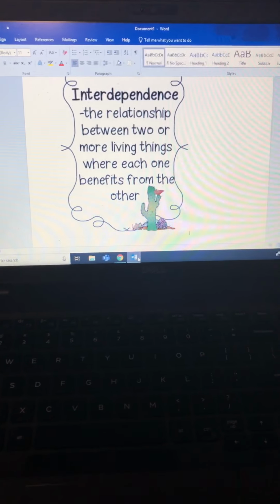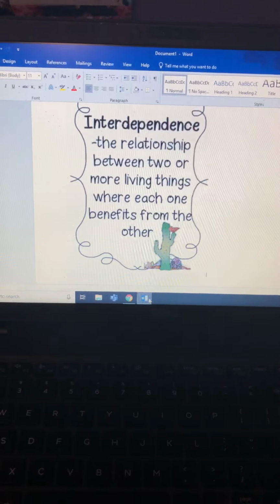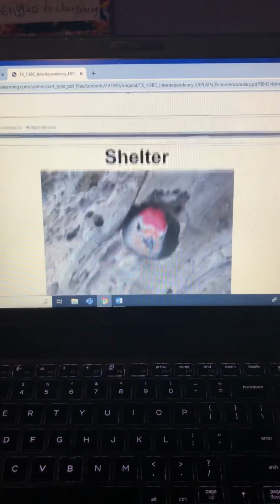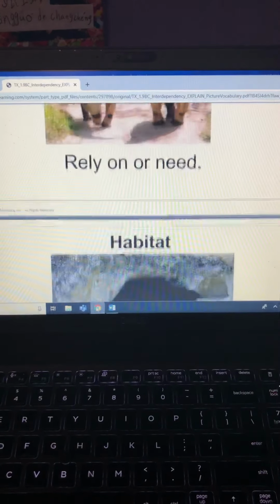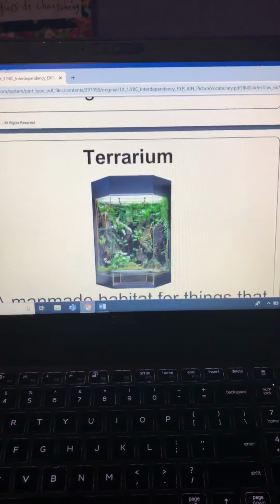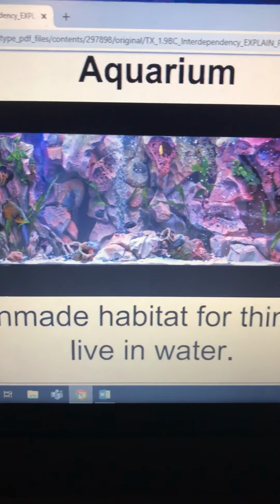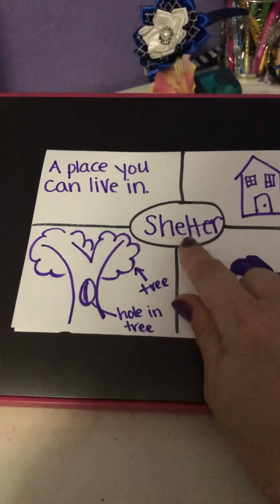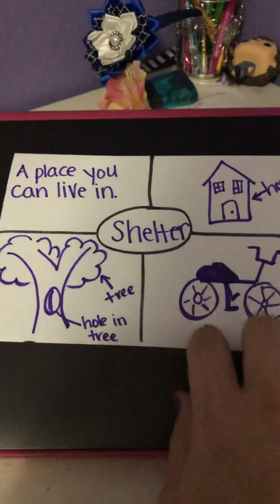Science- box 1 & 2. 3/30/20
Vocabulary words 3/30/20